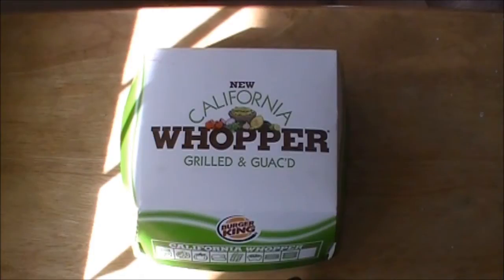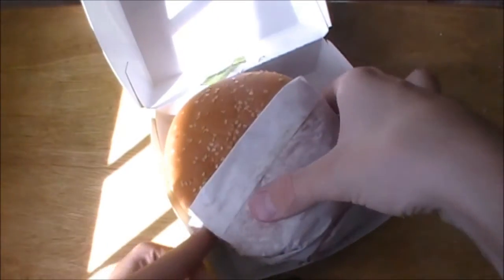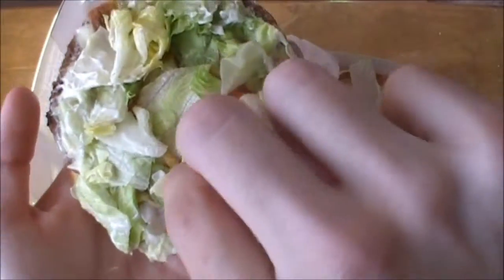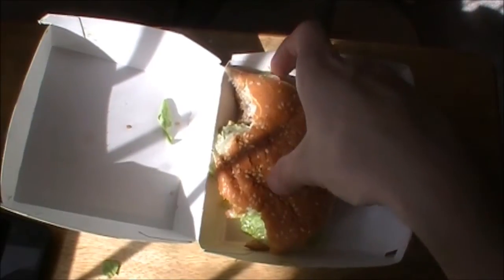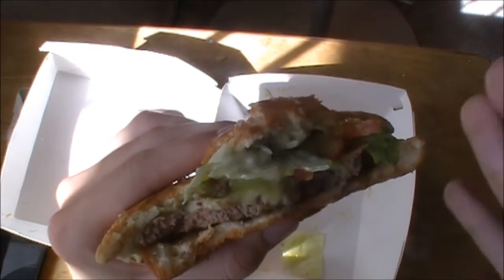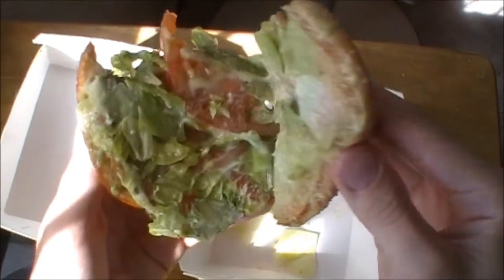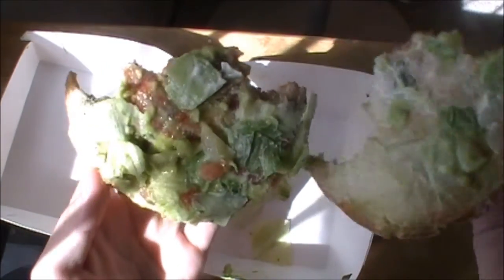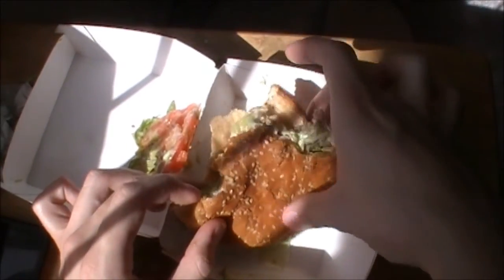Burger King - CALIFORNIA WHOPPER Fast Food Review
CALIFORNIA WHOPPER
Melted swiss cheese and
crispy bacon topped
with "guacamole". all and all the if u got a side of the guacamole im sure its ok but on this sandwich mehh...

In case U think im Crazy heres a 2nd review saying the same things Just like me and many other reviewers

Nutrition Facts
Serving Size 1 burger

Calories 820

% Daily Values*
Total Fat 56g  86%
   Saturated Fat 18g  90%
Total Carbohydrate 50g  17%
   Dietary Fiber 4g  16%
   Sugars 8g
Protein 38g